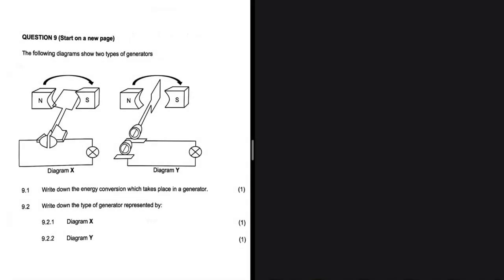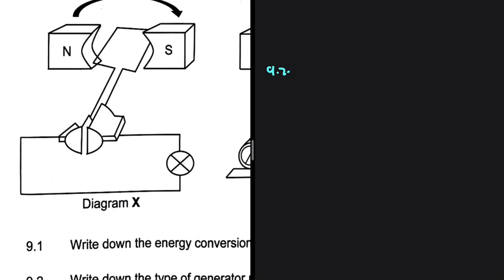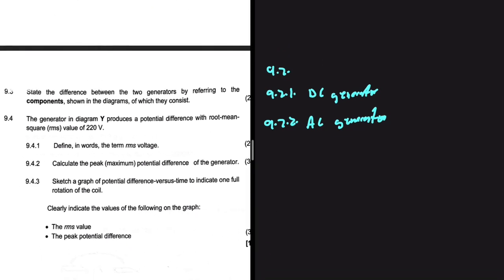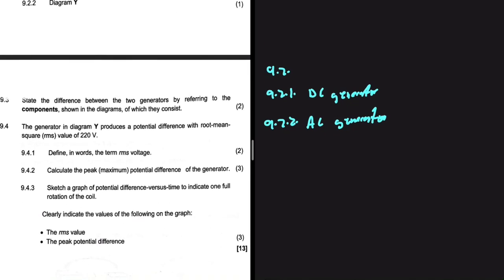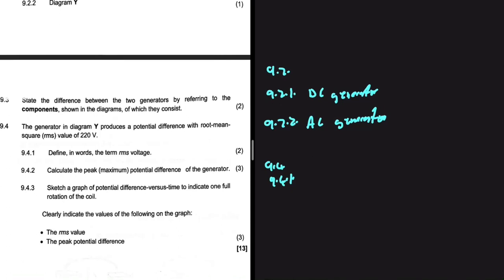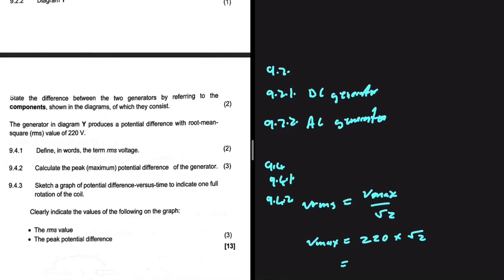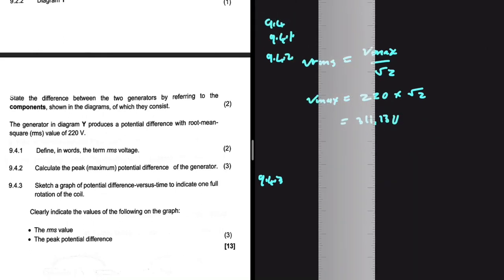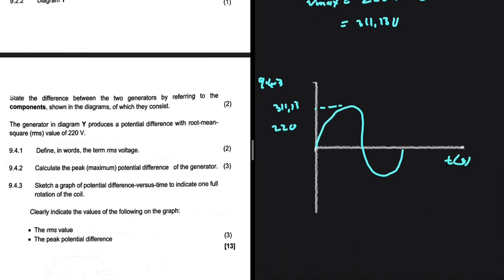Electrodynamics Grade 12 Prelim 2023